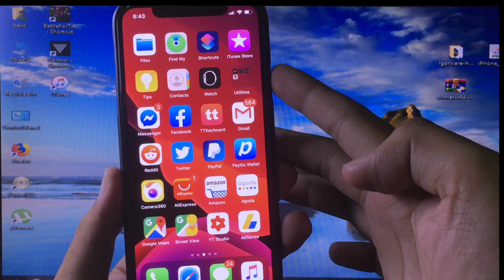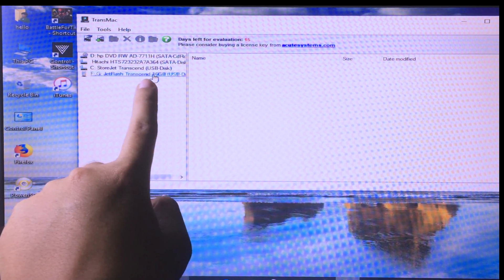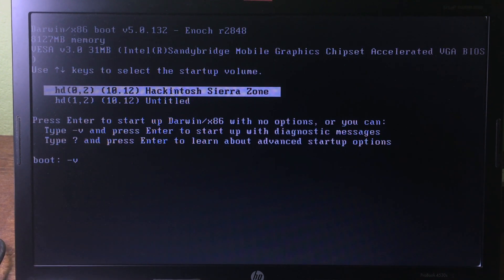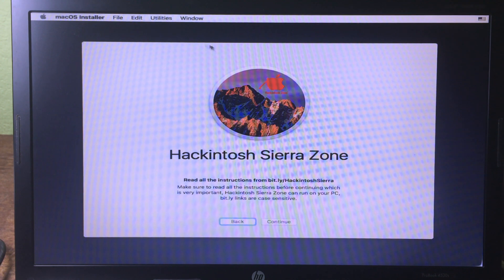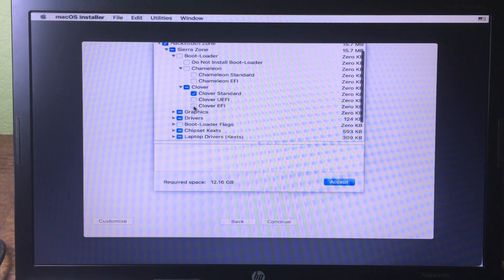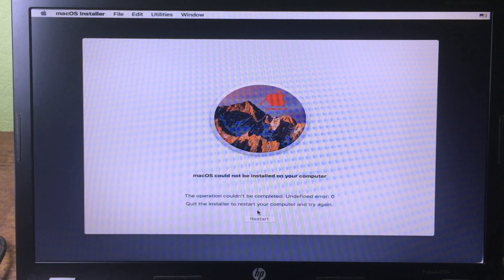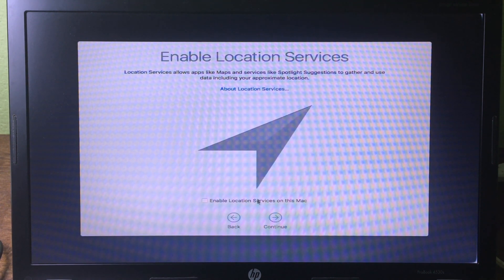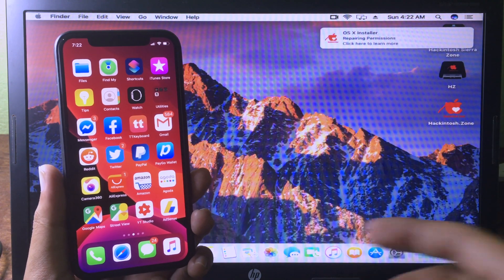*NEW* Install High Sierra For Jailbreak Using CheckRa1n (Windows User)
As you may know CheckRain jailbreak has just released to the public. Unfortunately, it only support MAC. But don't worry, this tutorial give you a way to install mac os on your WINDOWS PC.